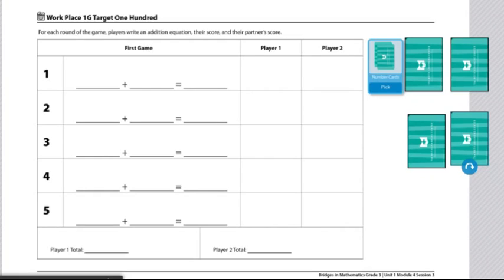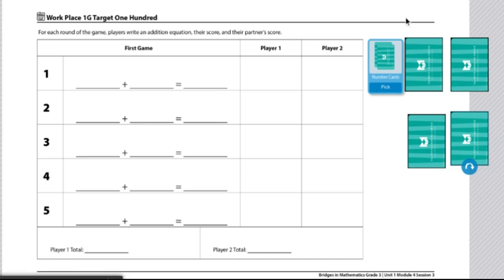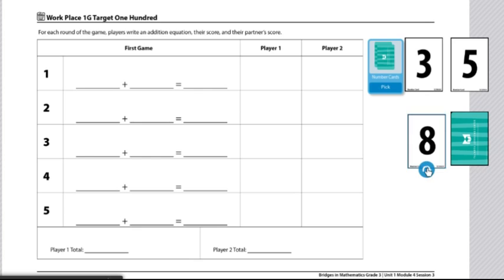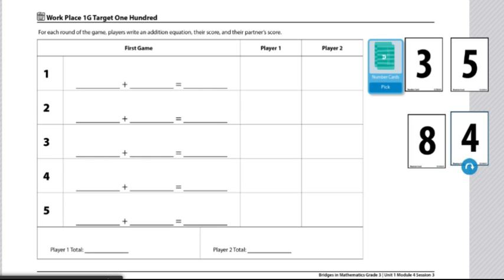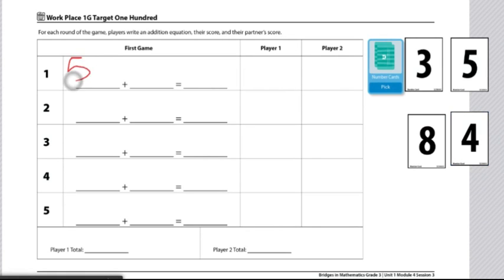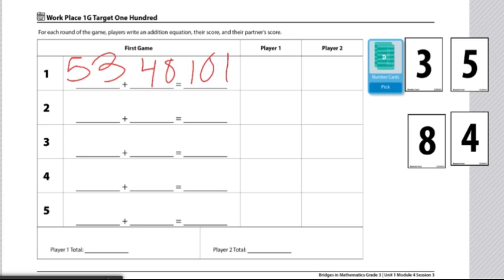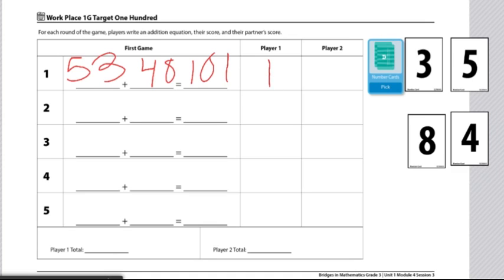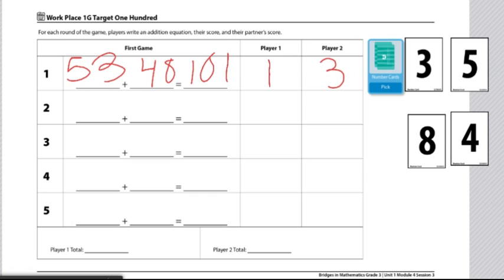Gr 3 WP 1G Target One Hundred